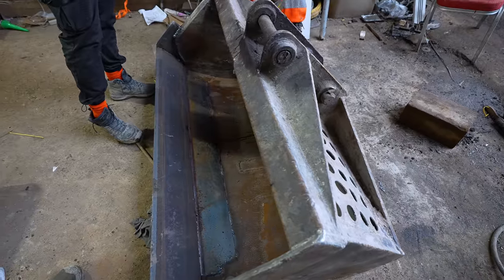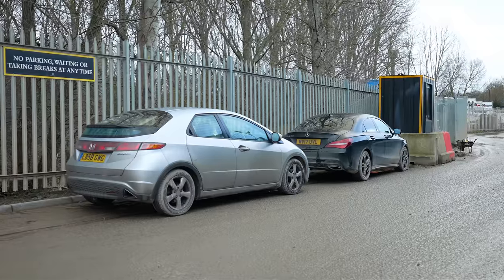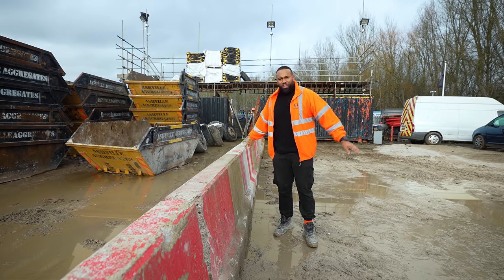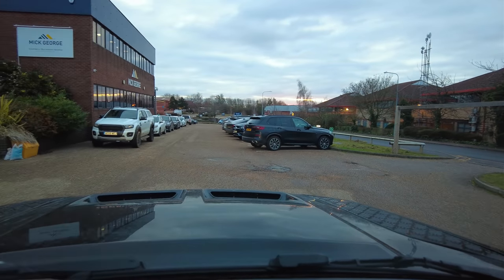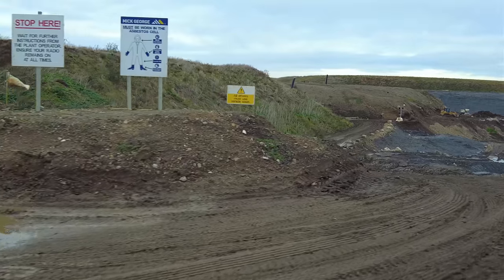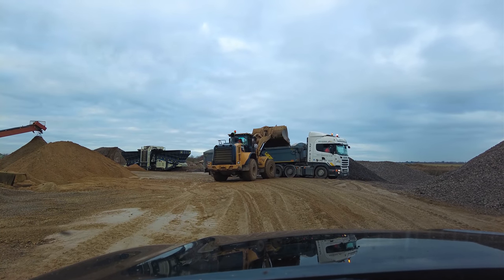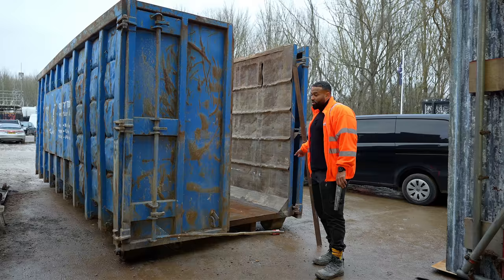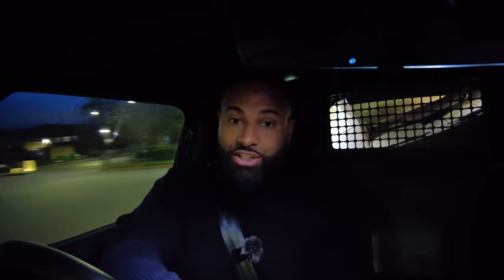Breaking Bad but Pouring Good | Ashville Weekly ep063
This week at Ashville we pour concrete in the railway yard, the Weighbridge is upgraded, the security barriers are finally in plus Daniel takes a welcomed spy visit to Mick George and visits a new construction job.

Daniel talks about Hermes Breaking Parcels and of course, the Merch Fulfilment Container is almost finished... AFTER the Christmas rush!

Good luck to you if you are buying bootleg merch, 2/3rds the price, very likely low res print with poor quality garment.

00:00 intro
00:41 MON
05:45 TUE
15:34 WED
28:04 THU
37:50 FRI
41:28 SAT
49:58 outro

:: ASHVILLE ::
waste management  |  aggregates  |  concrete  |  construction